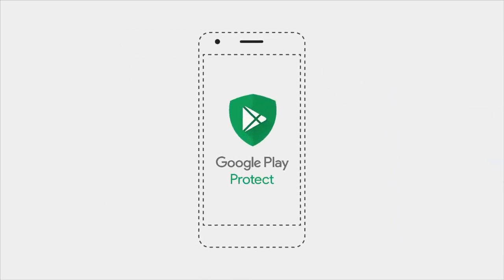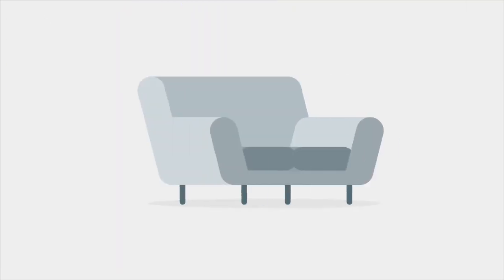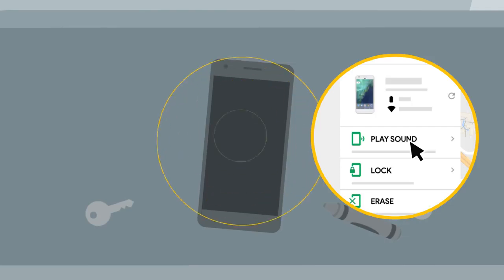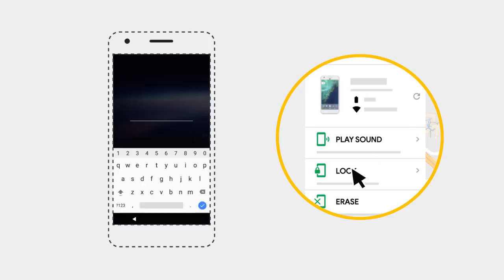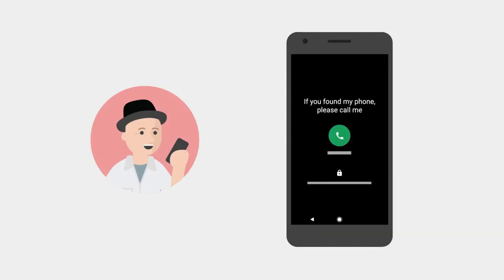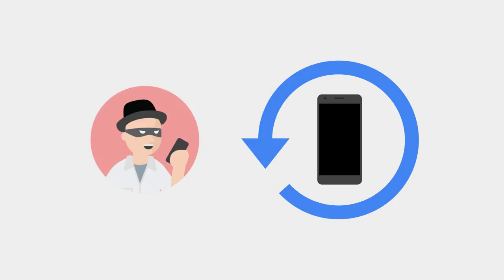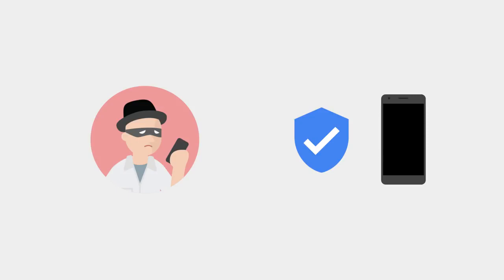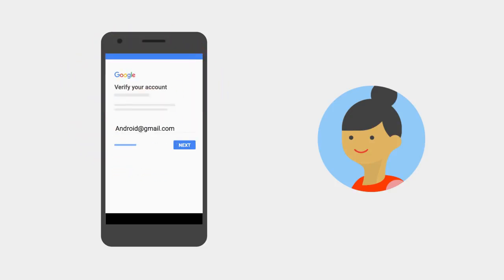Google Play Protect || Find My Device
Google Play Protect  || Find My Device ||  Find your stolen or lost smartphone within minutes || Any smartphone which is registered on Google Account ||